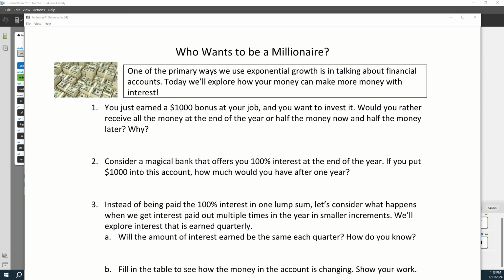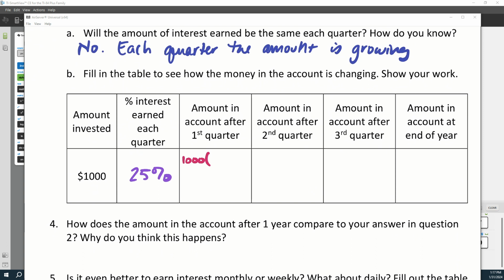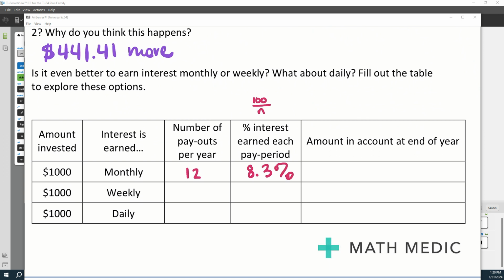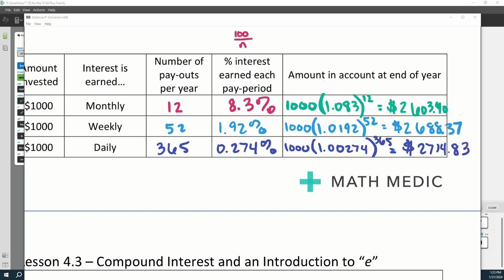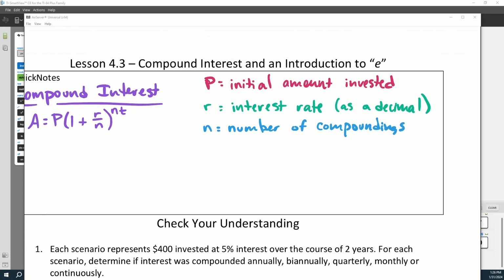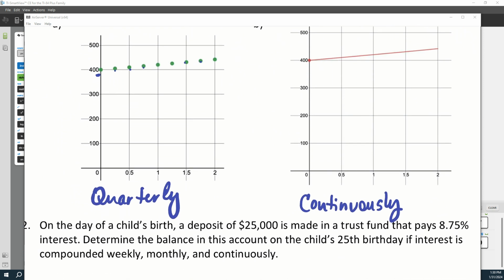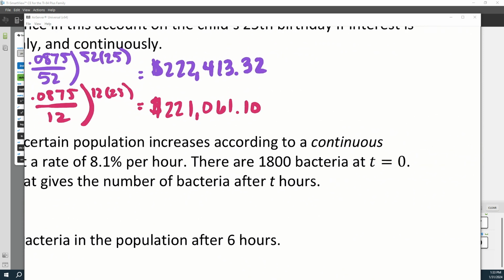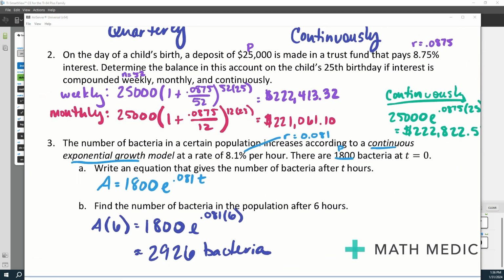Lesson 4.3 Compound Interest